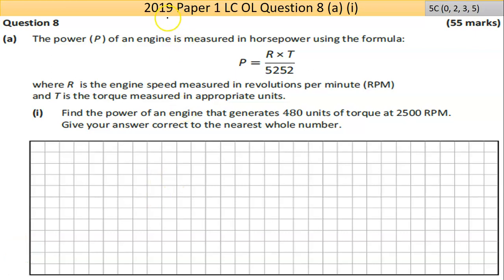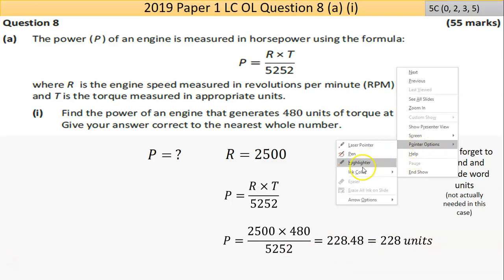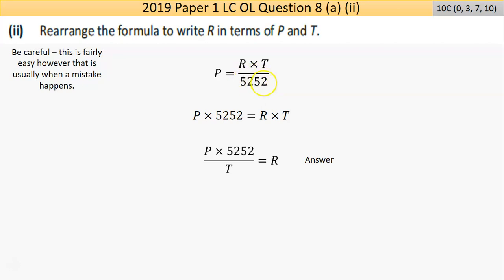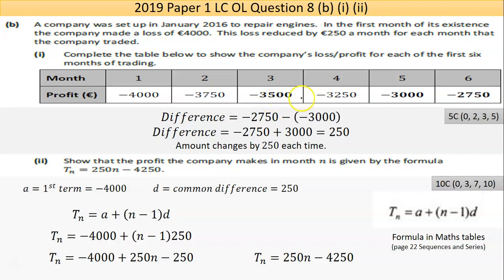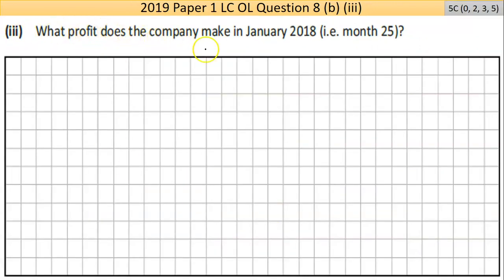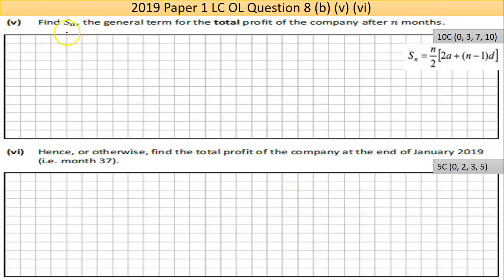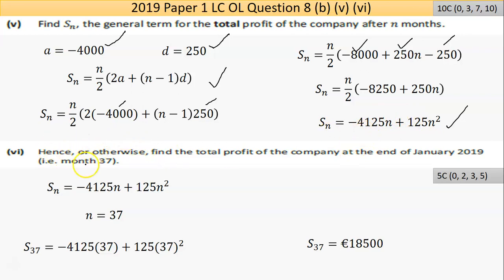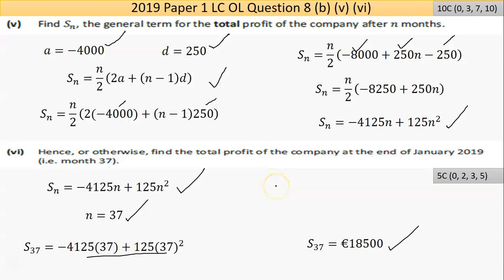Maths screencast 2019 Paper 1 LC OL Quesetion 8